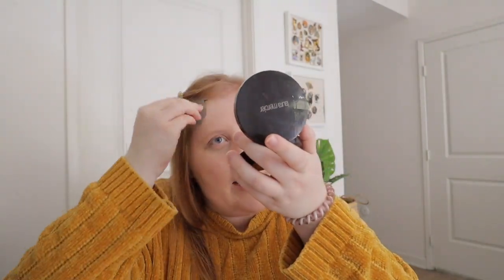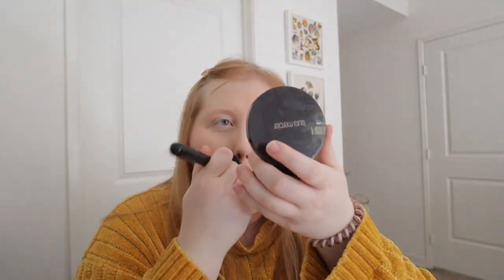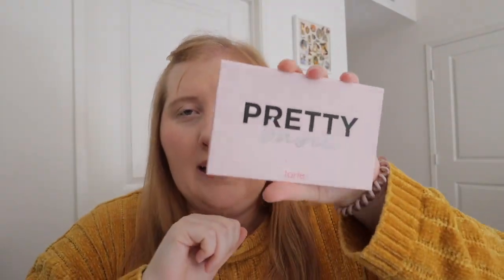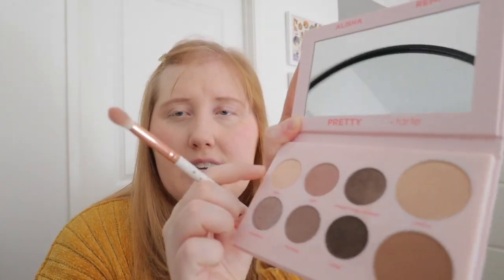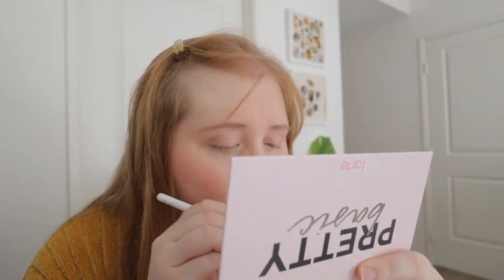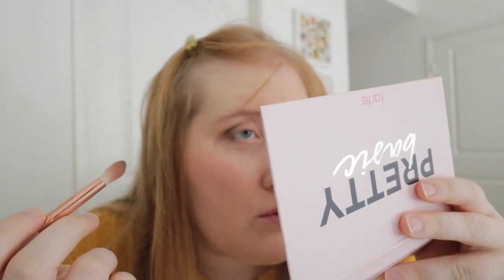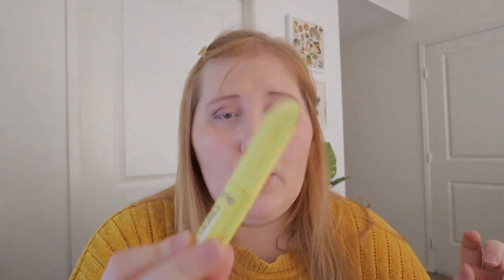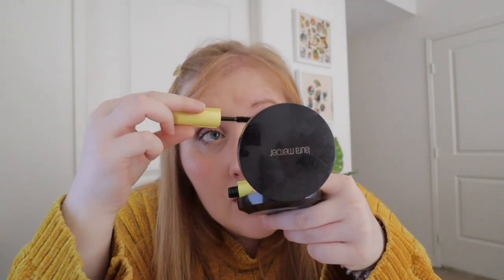PRETTY BASIC X TARTE PALETTE REVIEW // *my thoughts and everyday neutral makeup routine*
QUEEENSSS REMI CRUZ & ALISHA MARIE CAME OUT WITH A MAKEUP PALETTE!!! And you know I had to get it! Today I do my everyday makeup routine using the palette and talk about some of my thoughts.

LET'S BE FRIENDS, OK?
Film Instagram: danalapsfilm

Film Instagram: danalapsfilm